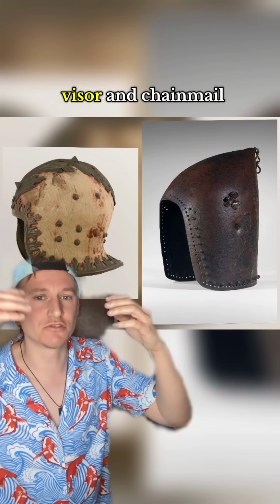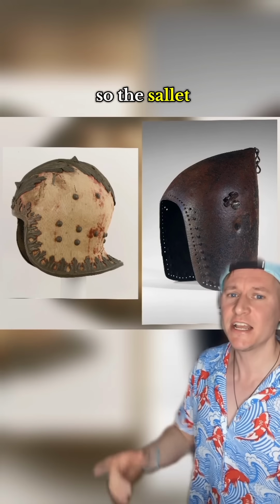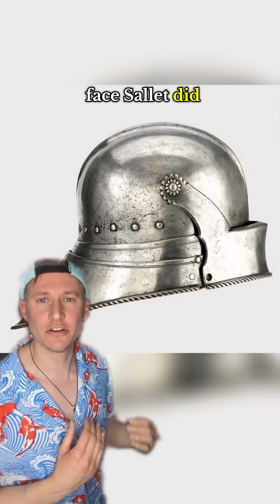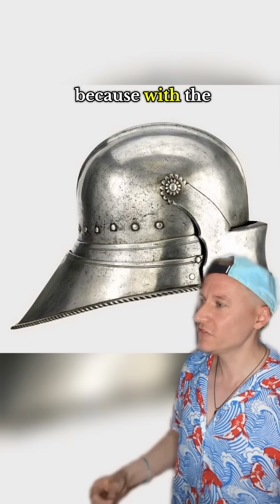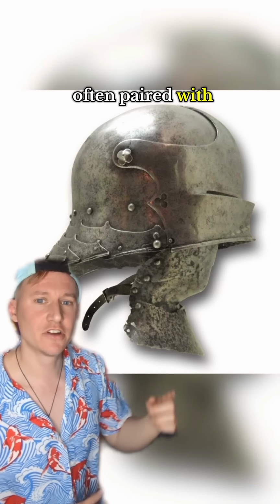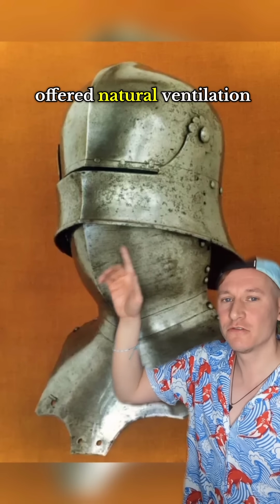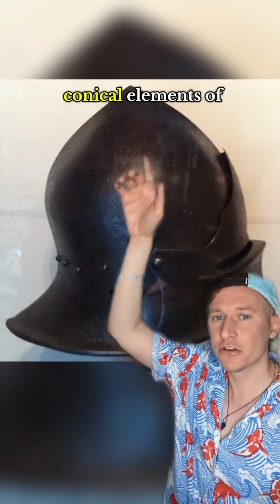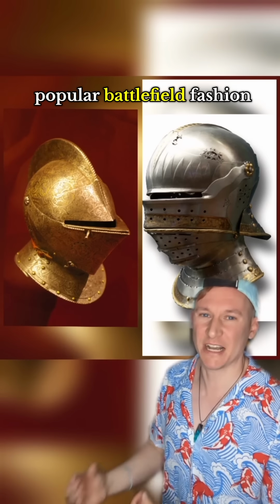the sexiest medieval helmet?